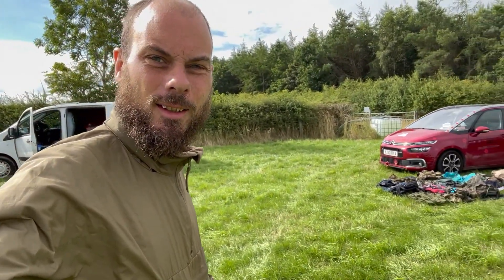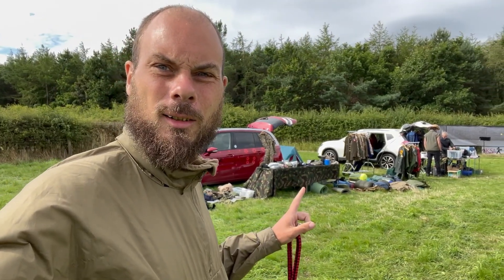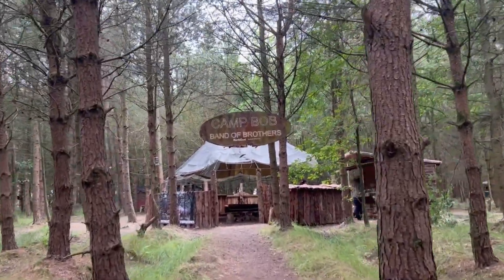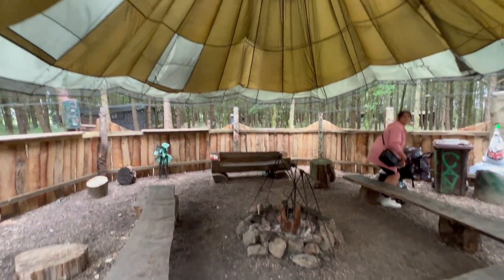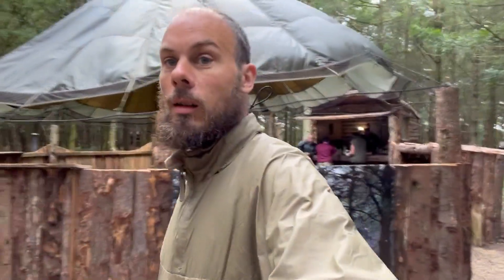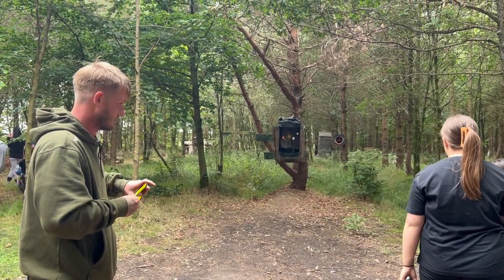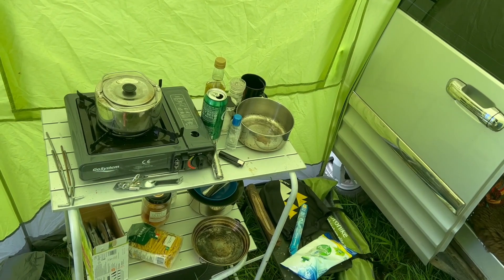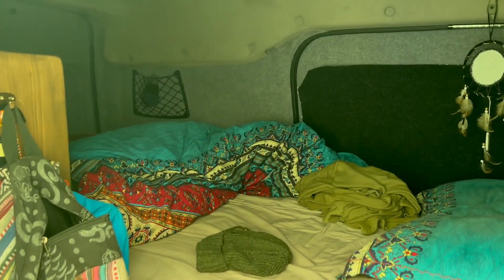Northeast Bushcraft | Camp Bob | Wild Camp Meet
The end of my van travels ended in the great wild camp meet organised by big John northeast bushcraft. My second year in attendance so I decided to record a short video of this years event. A really fantastic time had by all, with beers and singing around the fire. plus a lot of entertainment for the young kids with air rifles, axe throwing and catapults.